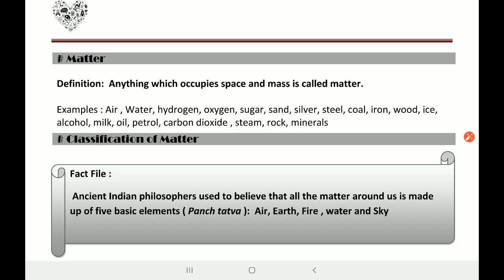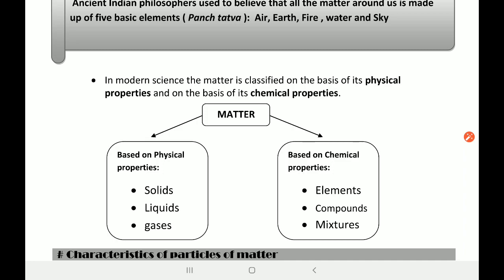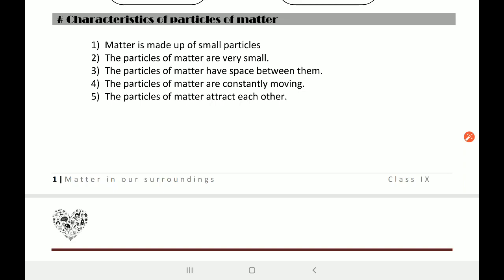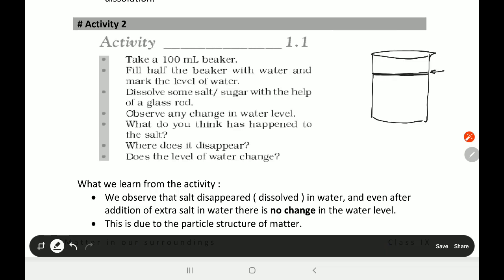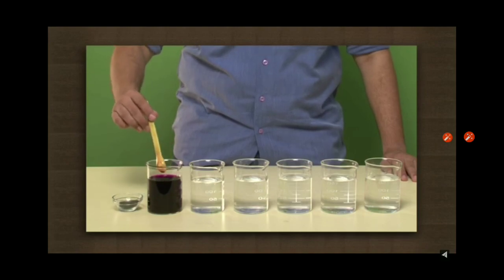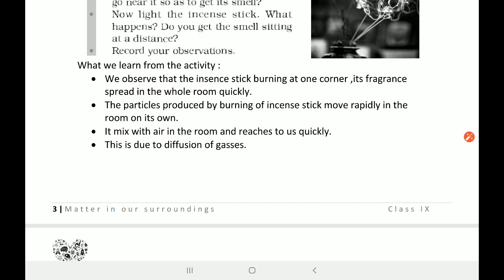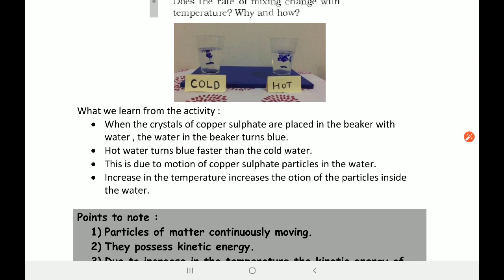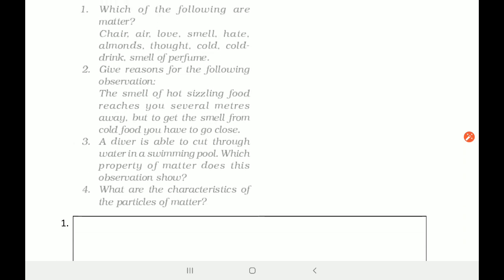Matter part 1